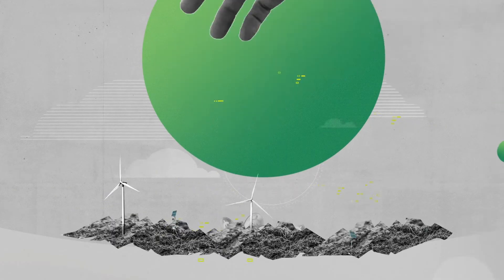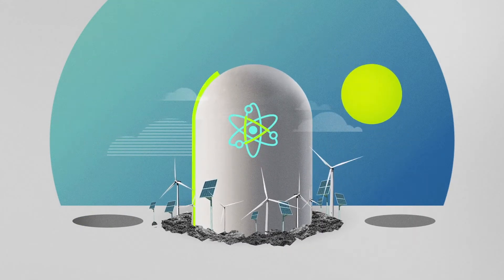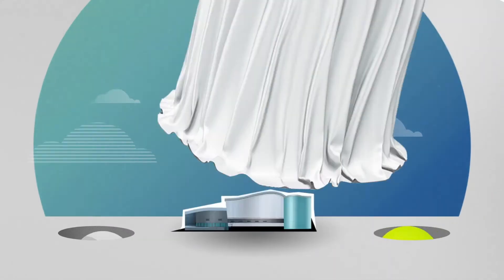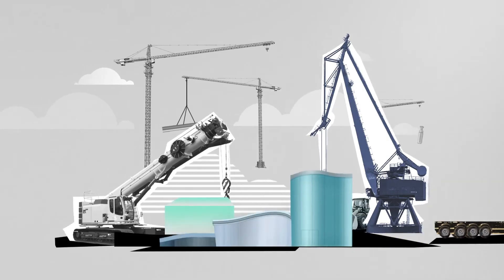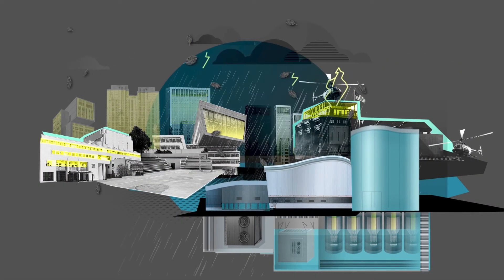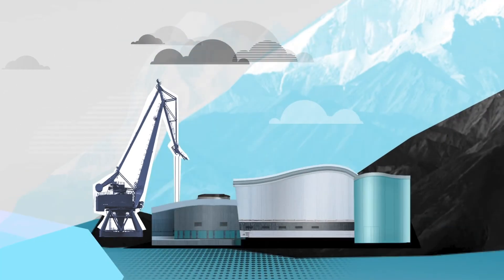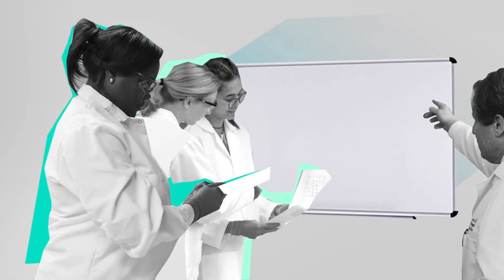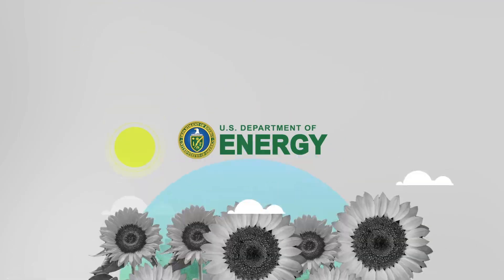Energy 101: Small Modular Reactors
Advanced small modular reactors could change the way we think about reliable, clean and affordable nuclear power.

Instead of going big, scientists and engineers went small developing mini reactors that are roughly a third of the size of a typical nuclear power plant.

That means America’s largest clean energy source could be coming to a market near you—making nuclear more scalable and flexible than ever before.

Advanced SMRs offer many advantages, such as relatively small size, reduced capital investment, ability to be sited in locations not possible for larger nuclear plants, and provisions for incremental power additions. SMRs also offer distinct safeguards, security and nonproliferation advantages.

The U.S. Department of Energy is supporting the development and deployment of advanced SMRs to help meet the nation’s economic, environmental and energy security needs.